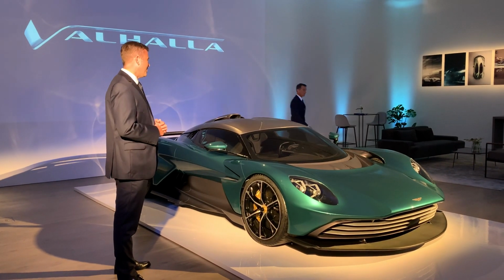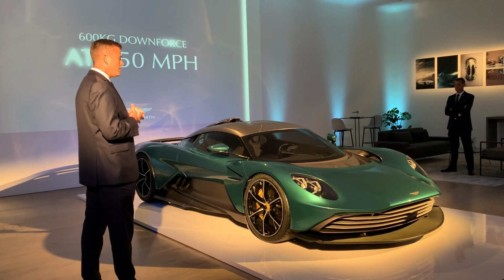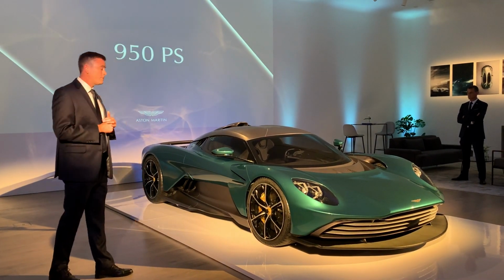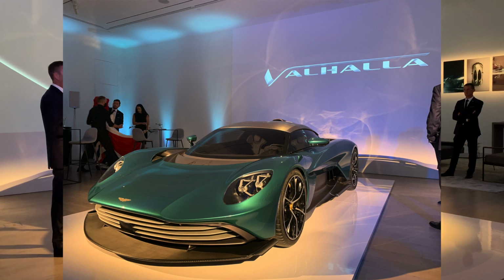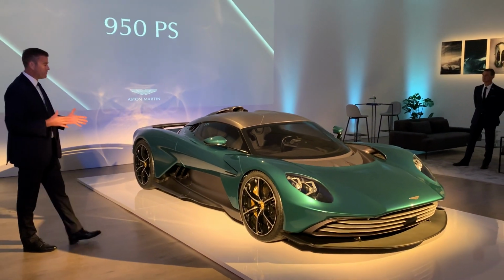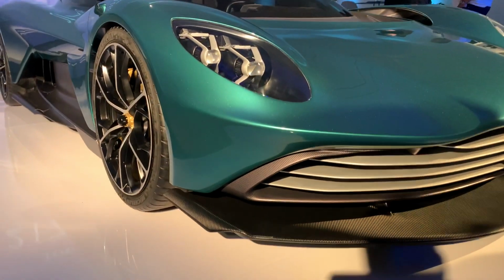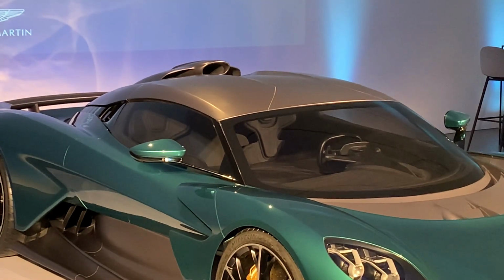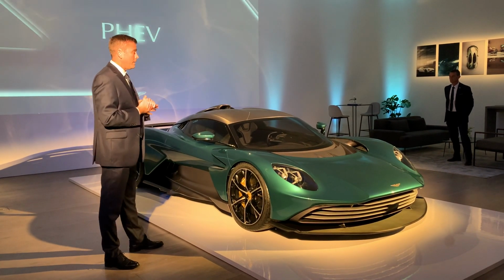Aston Martin Valhalla *Private viewing in Beverly Hills*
Aston Martin Beverly Hills invite to event viewing of long awaited Valhalla. First deliveries slated for 2nd quarter 2023 and I can't wait to see this thing in action. Huge thank you to OGara Coach BH.